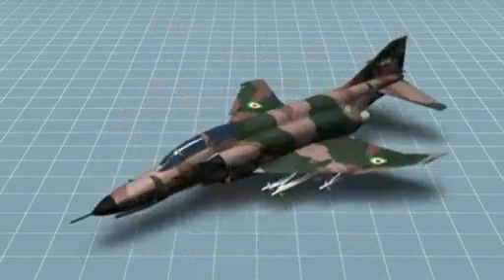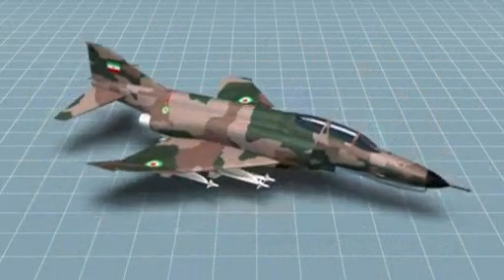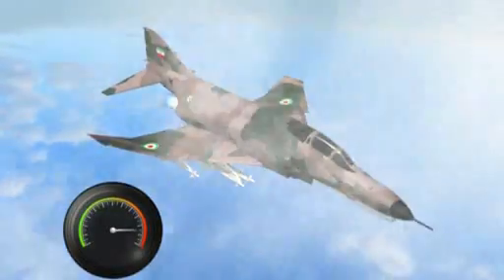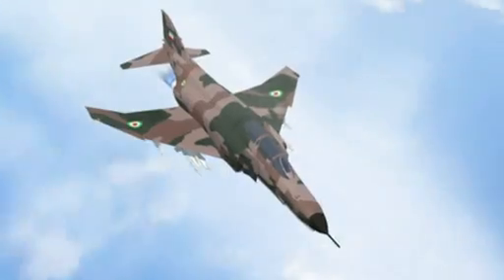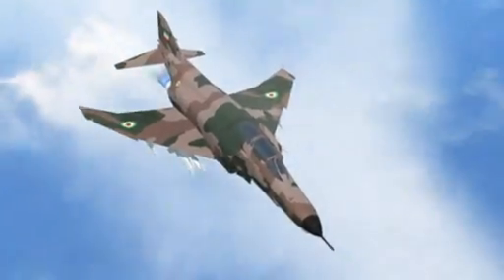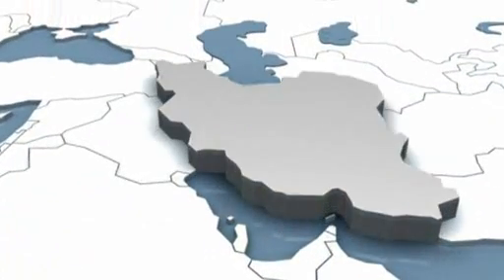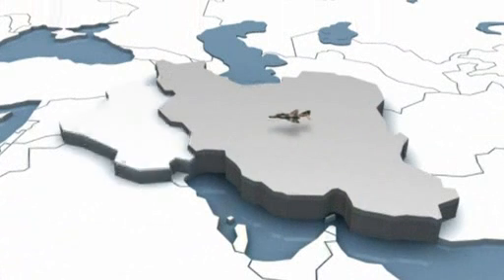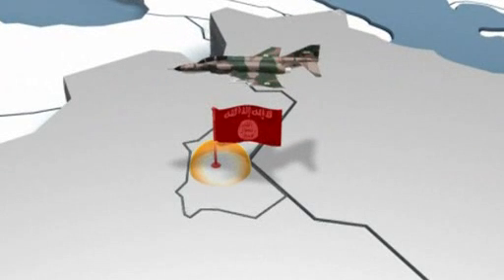Next Media Video: Pentagon says Iran bombed IS targets in Iraq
Iranian aircraft have carried out air strikes against Islamic State (ISIS) militants in eastern Iraq, the Pentagon has said. — Next Media